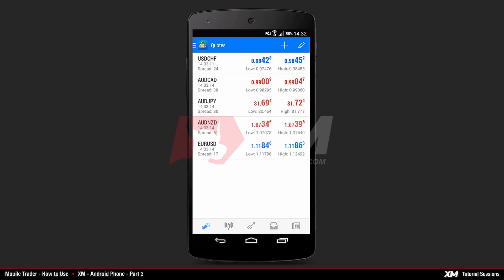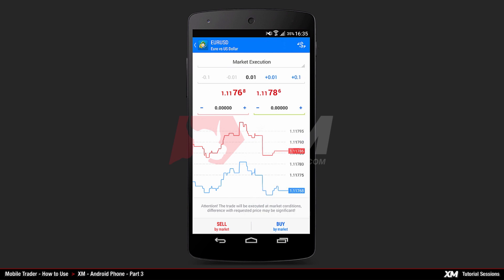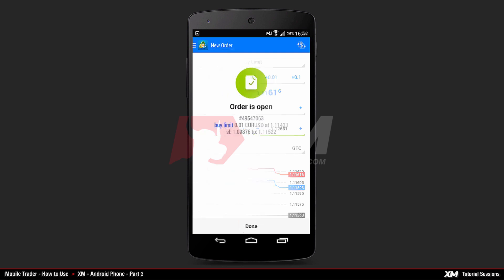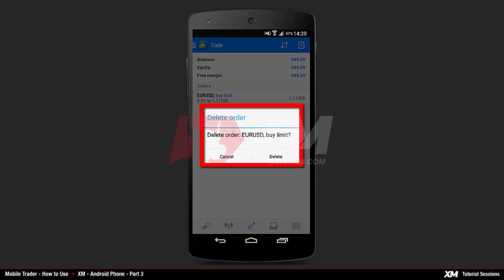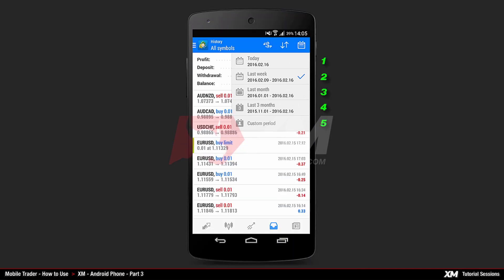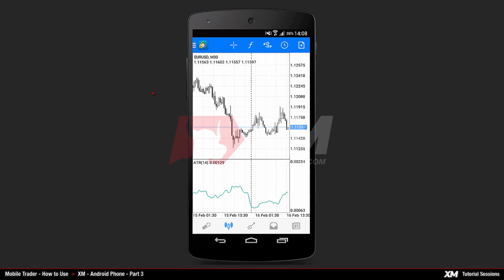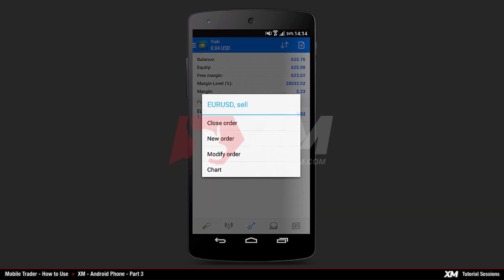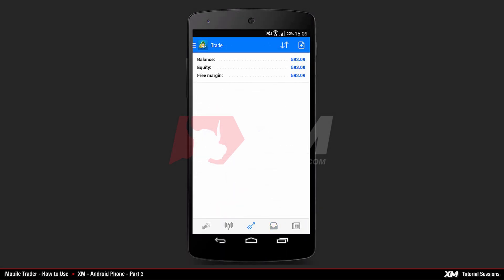XM.COM - Mobile Trader - How to use the MT4 Android Phone Application (Part 3)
This tutorial explains how to use the Android phone application on your Droid Phone. (Part 3)